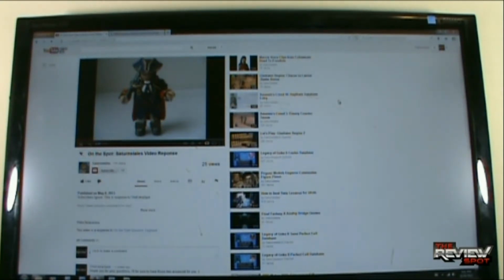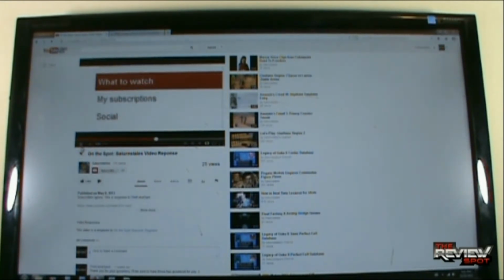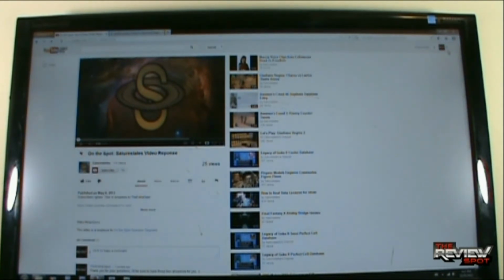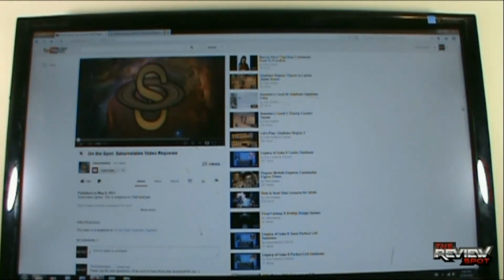On the Spot 11 Answer Segment Part 3